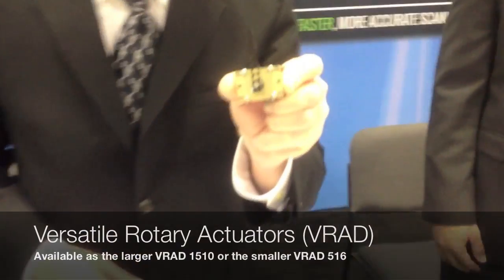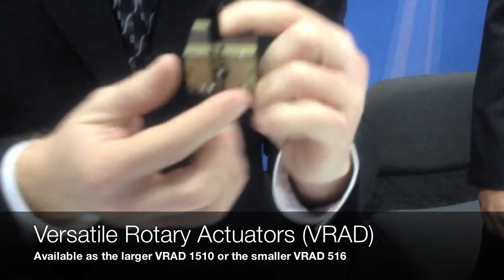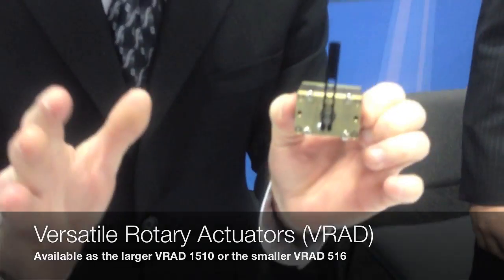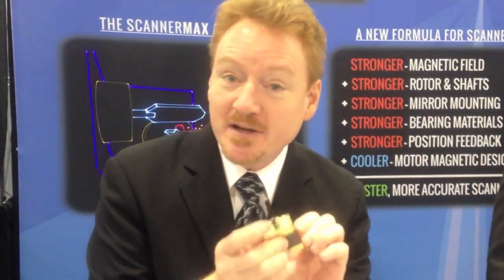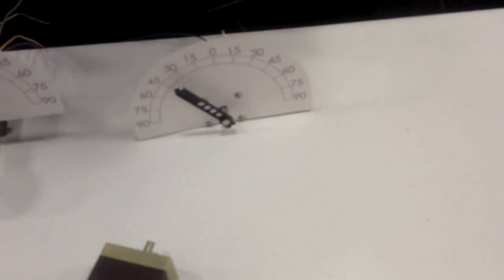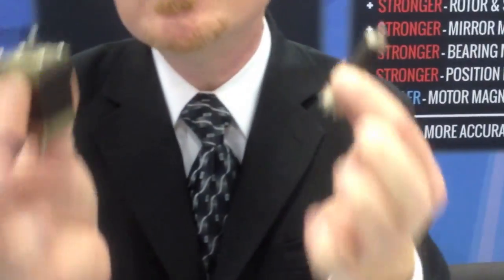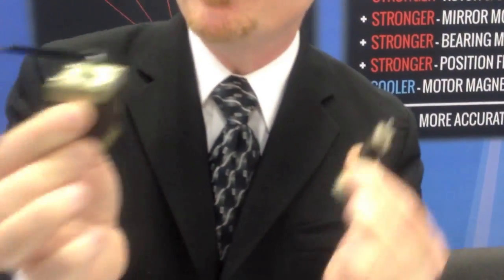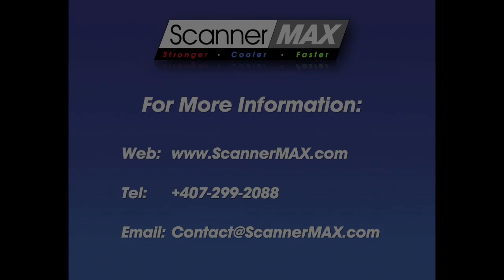Versatile Rotary Actuators (VRAD) - Live at Photonics West 2013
A brief overview of our new VRAD line of rotary actuators, presented at the 2013 Photonics West Show in San Francisco.  The VRAD line of rotary actuators offer a wide angle, completely linear response, lower power consumption and are also sold at an affordable price.

FYI: Rotary actuators are also known as Rotary Solenoids or Torque Motors.